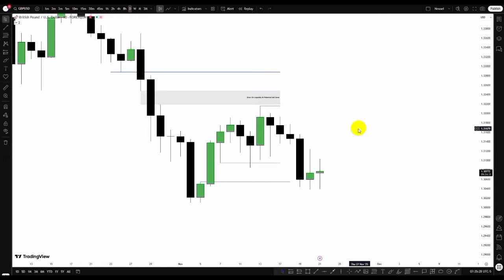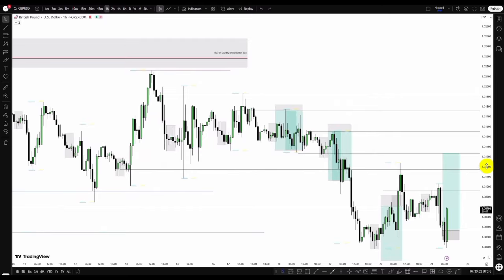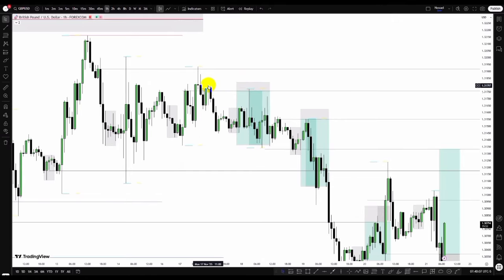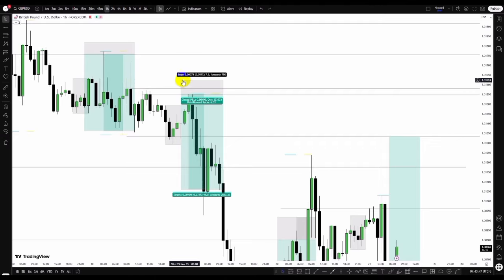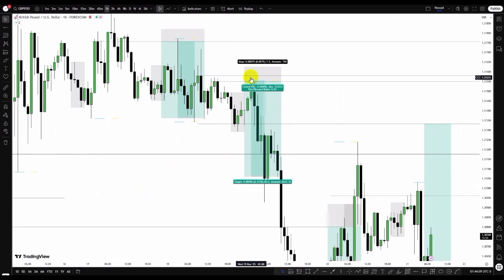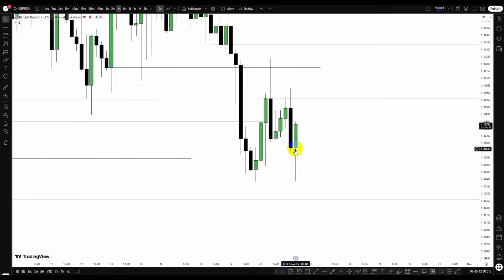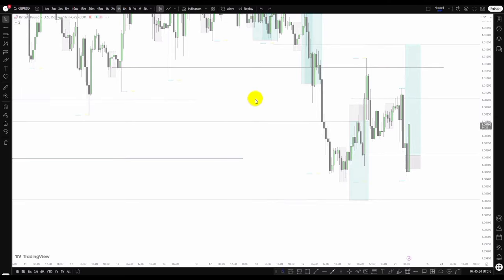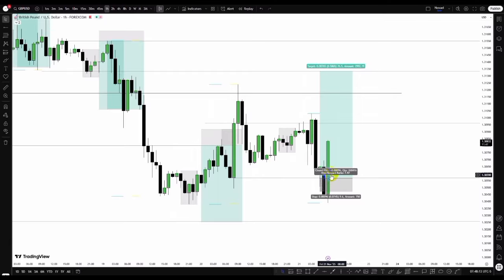In-depth Smart Money Concept Market Review - GBPUSD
Cheers 🥂